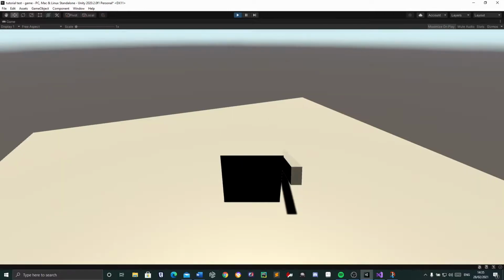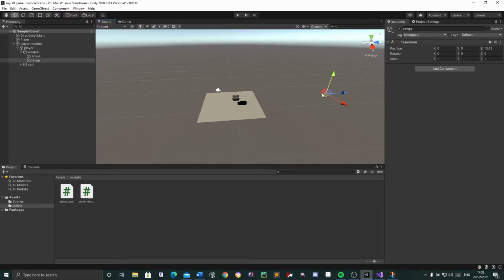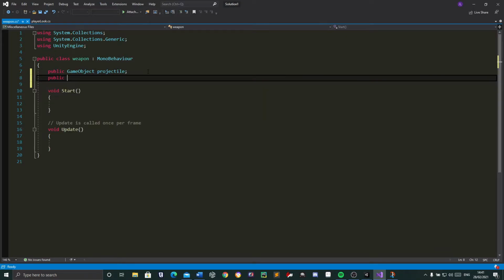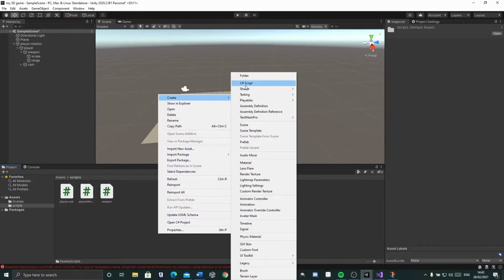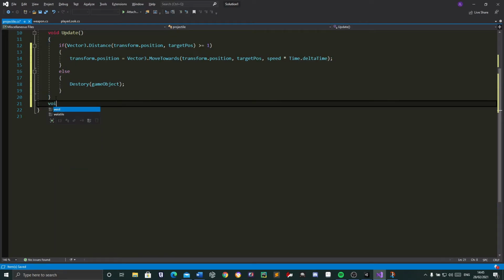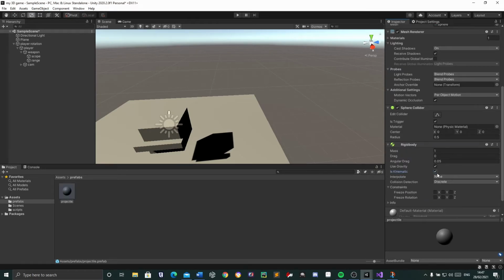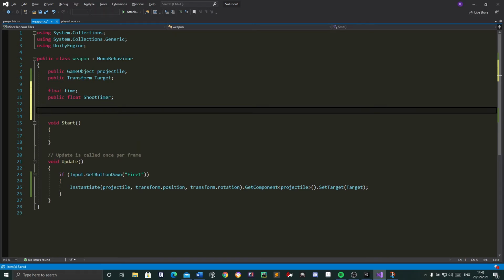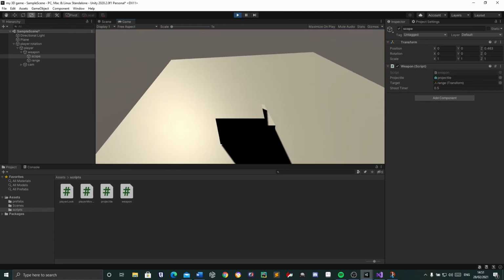unity 3D tutorial 3, making a gun.